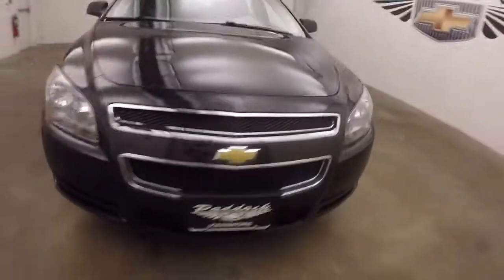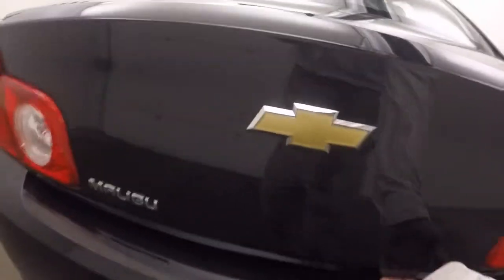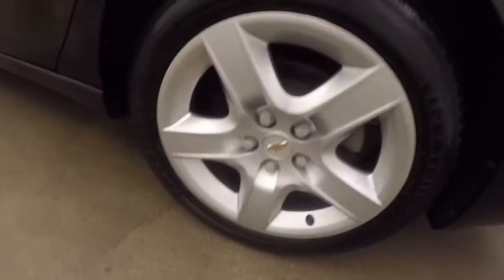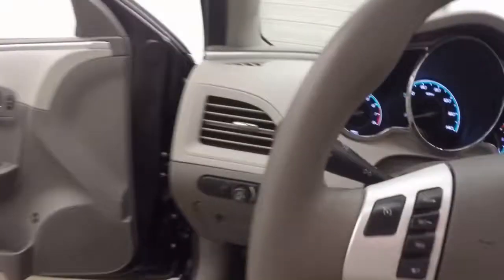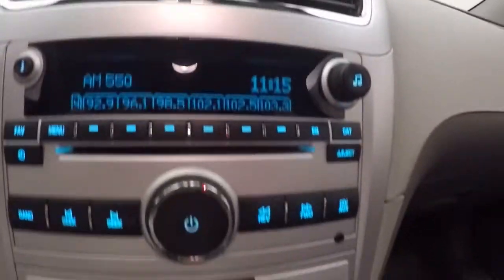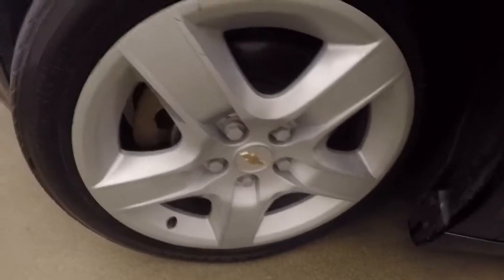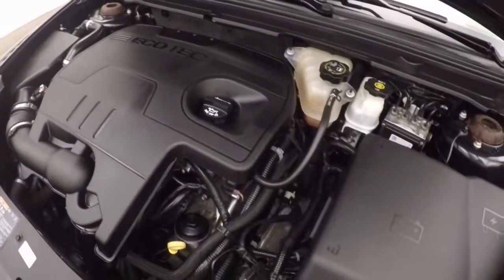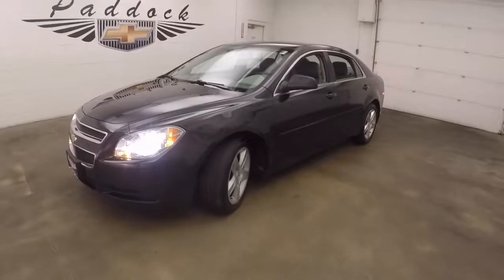75776A Used Chevrolet Malibu